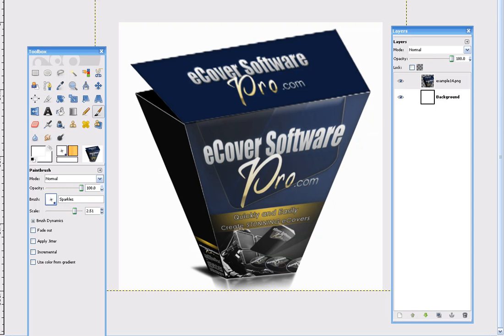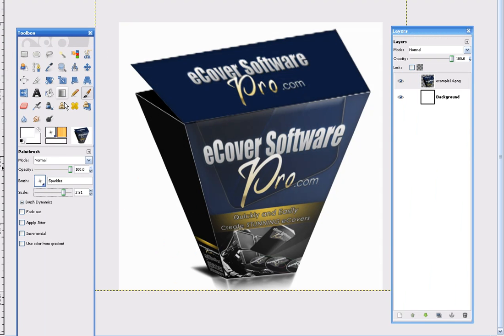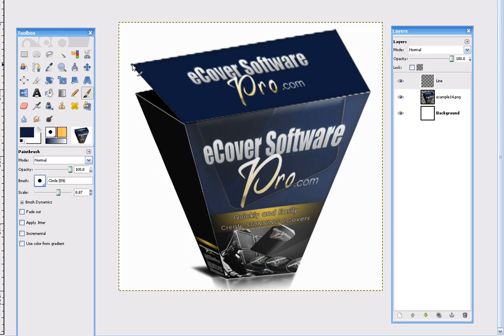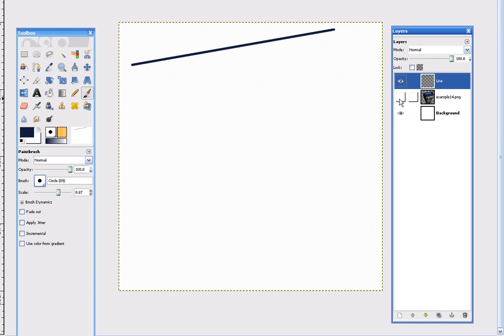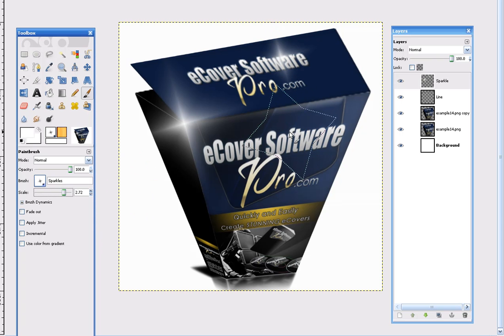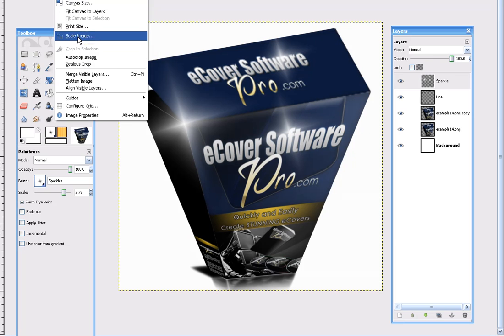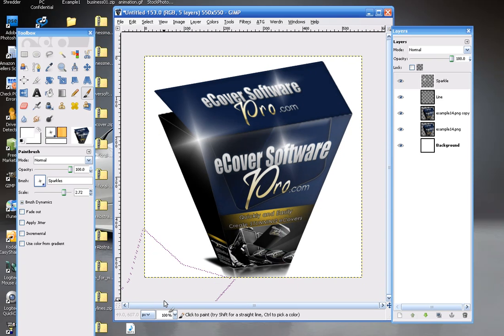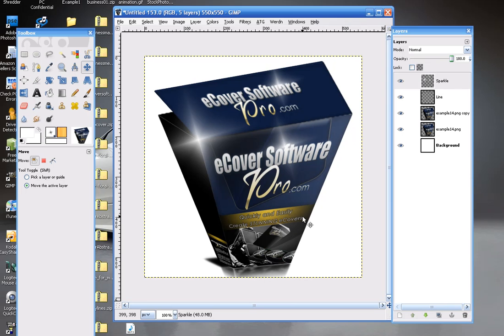Create an Awesome Warped eBox Using GIMP (2 of 2) - eCover Software Pro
Create Stunning eBook Cover Designs WITHOUT Photoshop! This video explains how to create a really cool eBox using eCover Software Pro and GIMP, a powerful and free image editing software program.